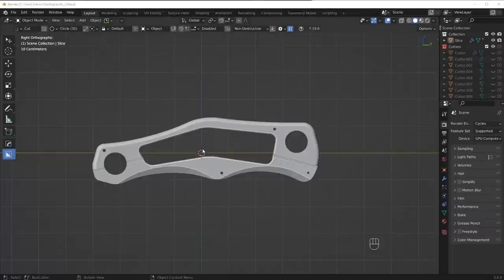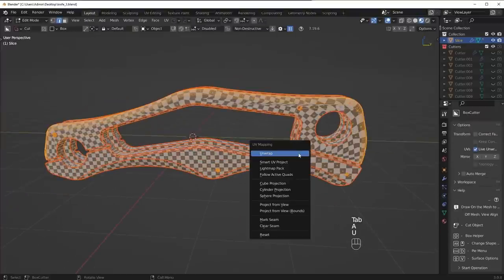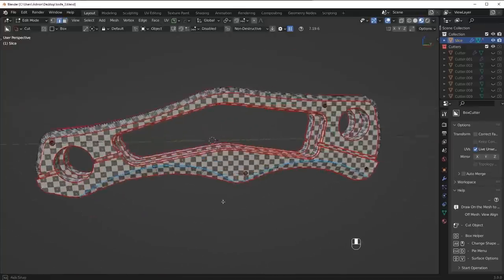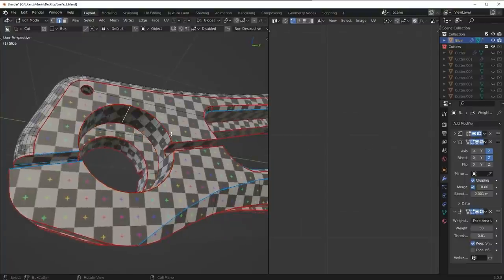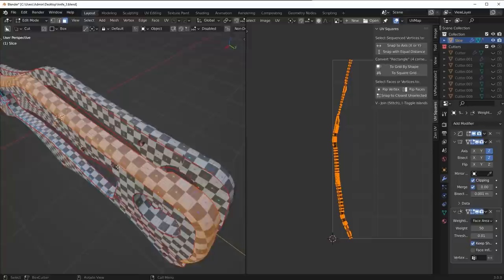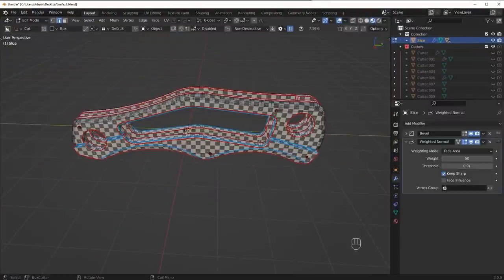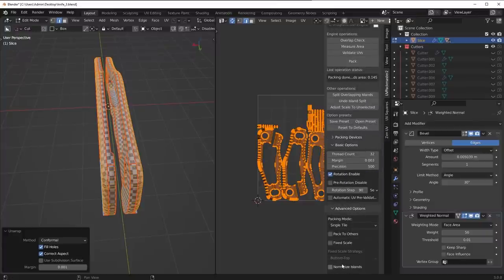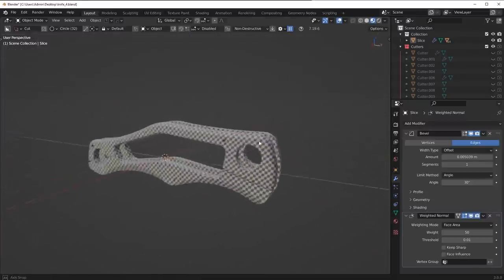A Simple Approach to UVs (Practical Example) | Blender Tutorial